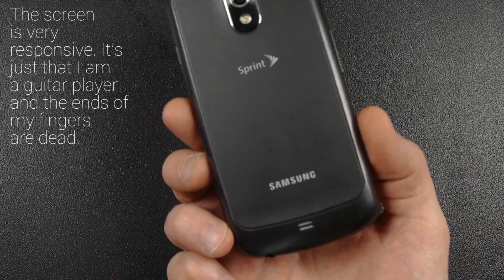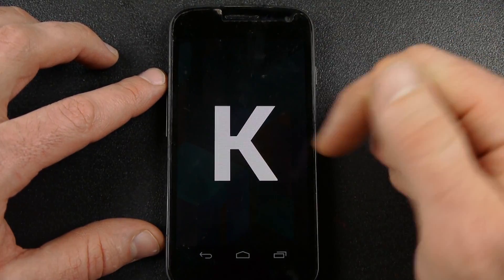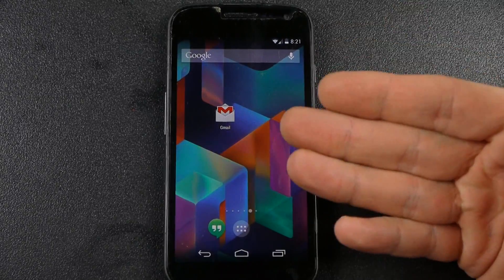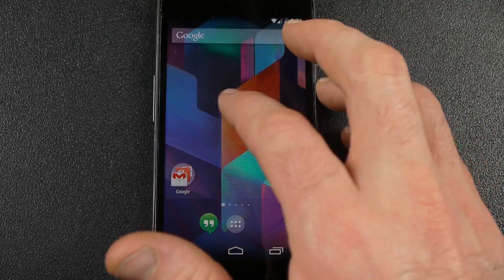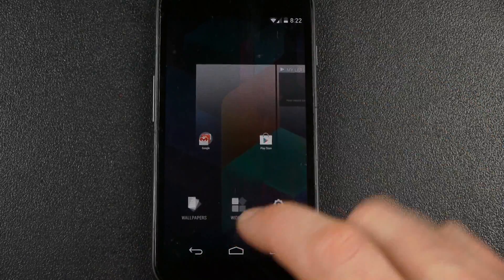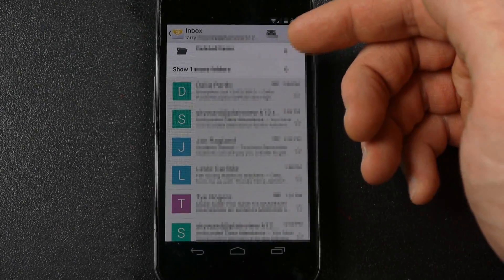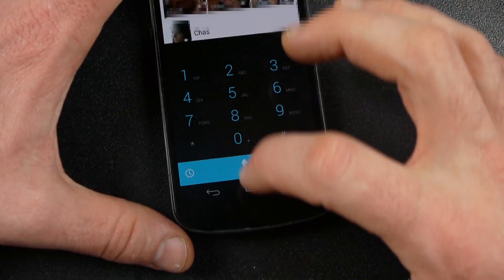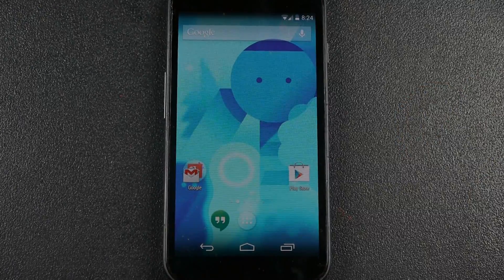Review: Samsung Galaxy Nexus Android 4.4 KitKat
XDA Thread to Unofficial CM11